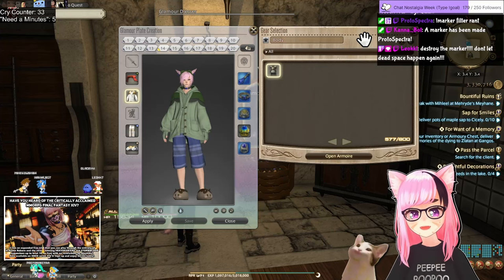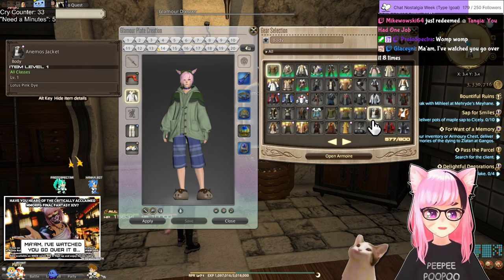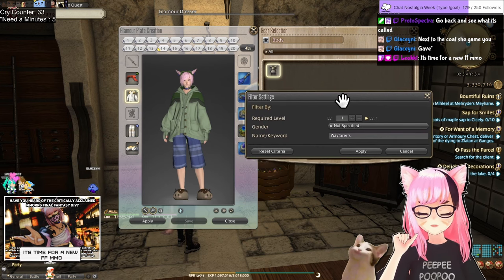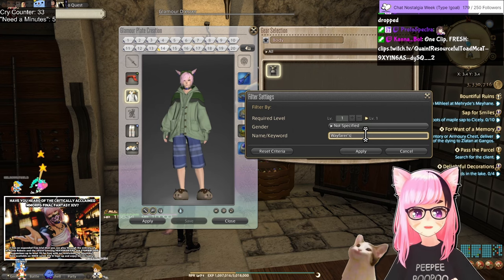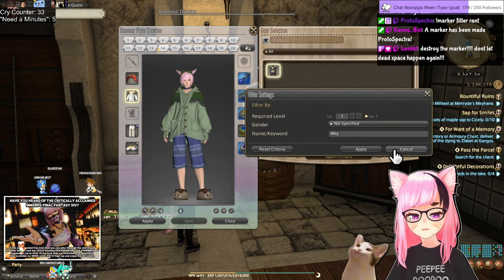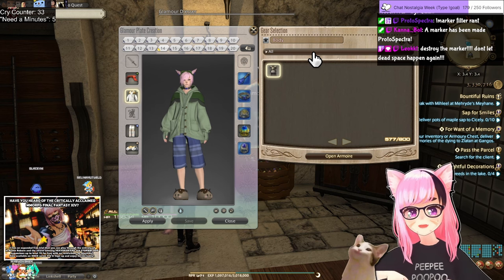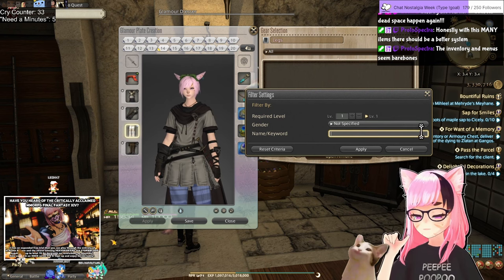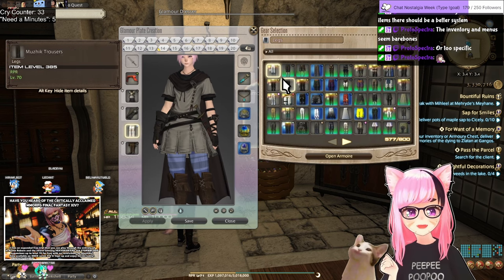FFXIV's Inventory Problems Continue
3000 Hours in and I'm still coming across UX/UI decisions that are boggling my mind. I love this game and am a huge Glamour fiend but man there are some HUGE quirks and annoyances to be found nearly everywhere.

Have you heard of the critically acclaimed MMORPG Final Fantasy XIV which has an expanded free trial that you can play through the entirety of A Realm Reborn and the award-winning HEAVENSWARD and STORMBLOOD expansions up to level 70 for free with no restrictions on playtime? Now available on XBOX series X & S! Sign up and enjoy Eorzea today! Join over 27 million adventurers worldwide and take part in an epic and ever-changing FINAL FANTASY. Experience an unforgettable story, exhilarating battles, and a myriad of captivating environments to explore.

　　　Credits:

　💜 Channel & Stream Art:
         ➡ Me + @ThatTinyMage on Twitter

　💜 Model:
          ➡ Me